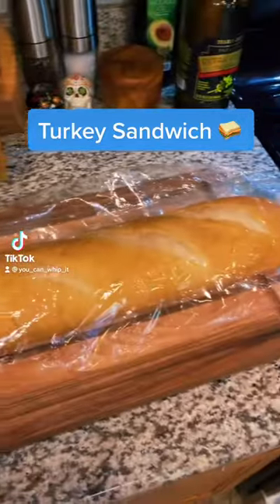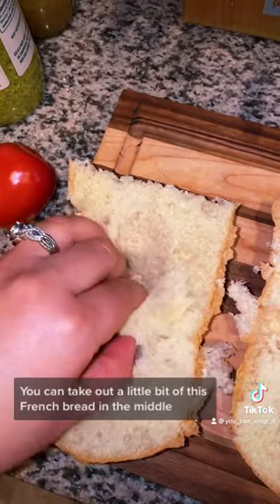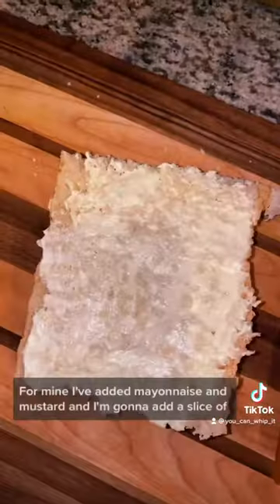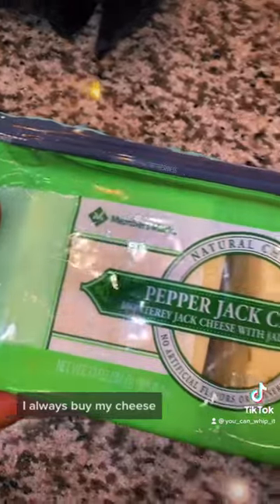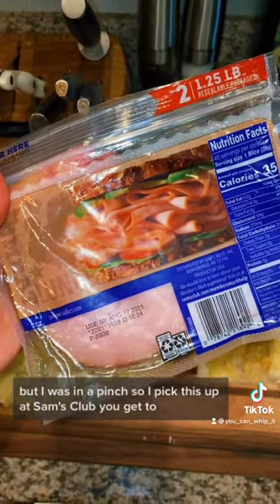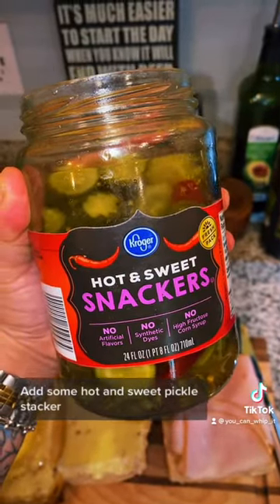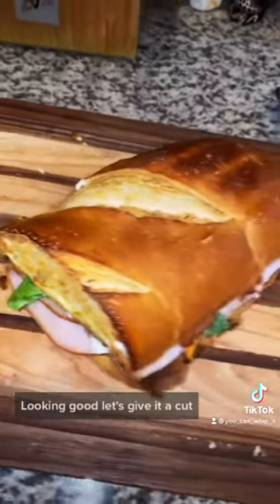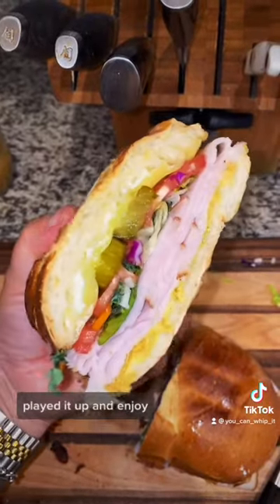French bread turkey sandwiches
I love making sandwiches. I typically make my husband sandwiches for lunch throughout the week. Also, when we head out for camping trips or day trips to the lake I am the sandwich lady. Here is a French bread turkey sandwich!!